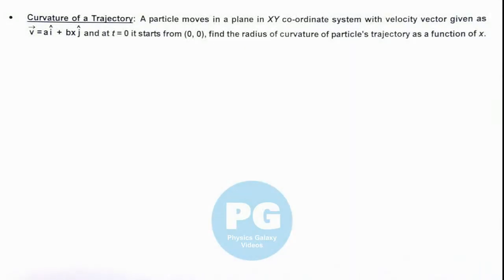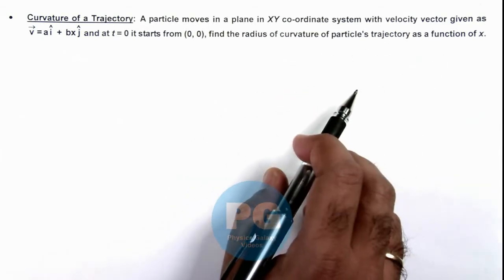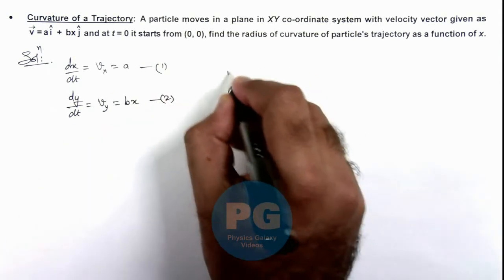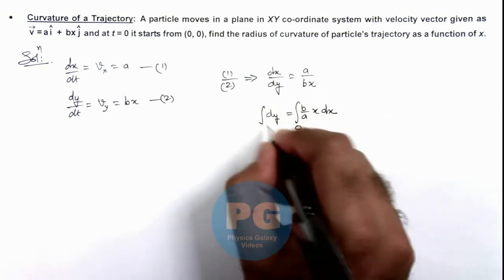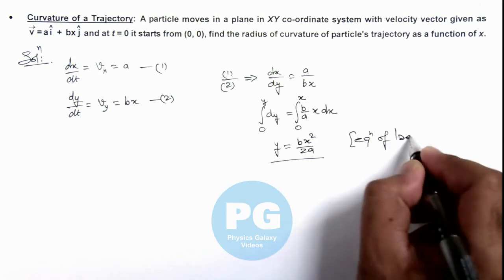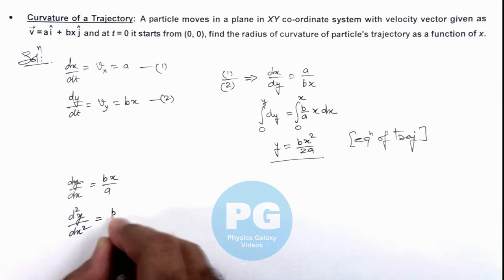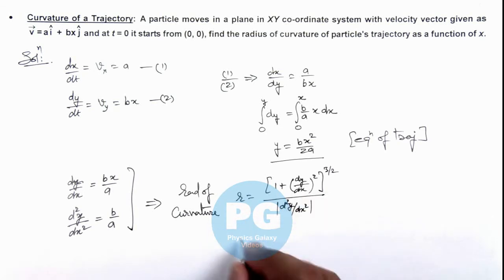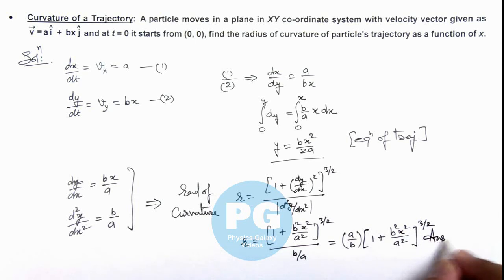Advance Illustrations - Curvature of a Trajectory | Kinematics #47 for JEE Advanced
In this video Ashish Arora Sir has taken up a case of Curvature of a Trajectory.